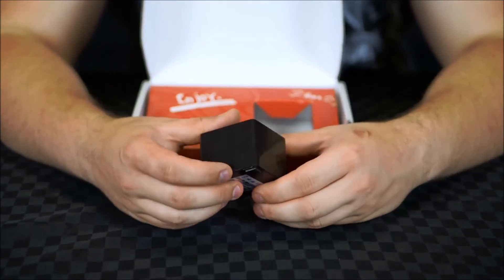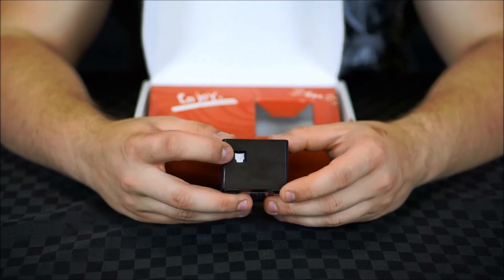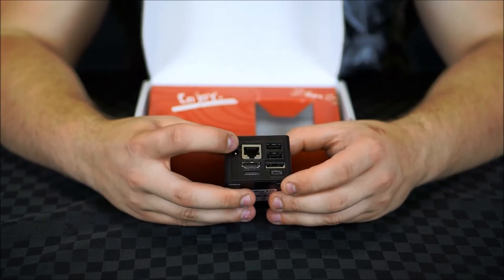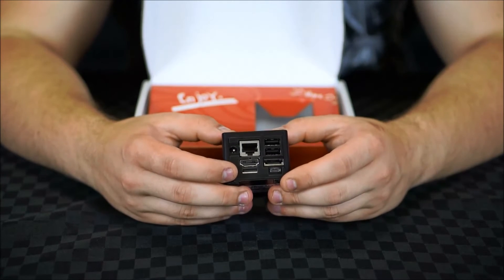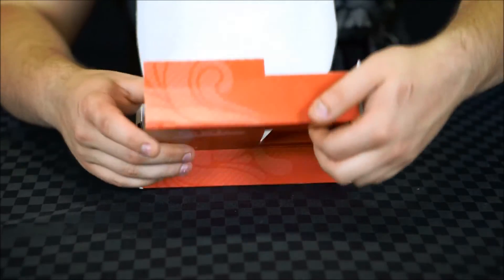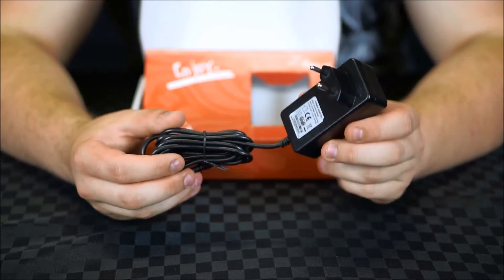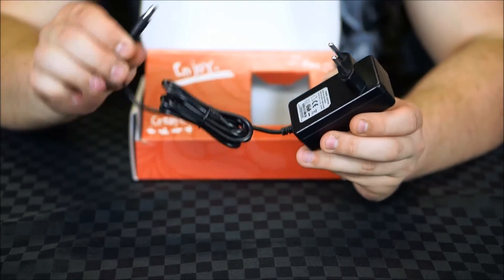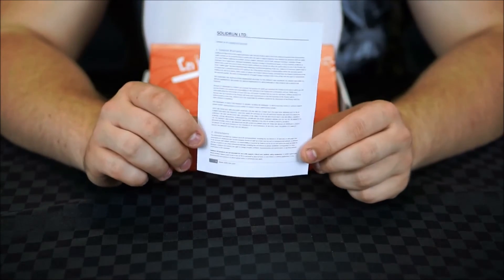SolidRun CuboxTV Unboxing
The SolidRun CuboxTV is a quadcore Linux HTPC powered by a Freescale i.MX6 chipset. It's also armed with Gigabit Ethernet and built-in IR reciever.

Thank you to SolidRun for providing me a sample to review

---Technical Specs---
Chipset: Freescale i.MX6 with Vivante GC2000 3D GPU
RAM: 1 GB SDRAM
Storage: 8 GB + microSD
Video & Audio Output: HDMI 1.4, SP-DIF
Connectivity: Gigabit Ethernet
USB: 2 x USB 2.0 port
OS: Linux/OpenELEC

For more information and to get a SolidRun CuboxTV for yourself,